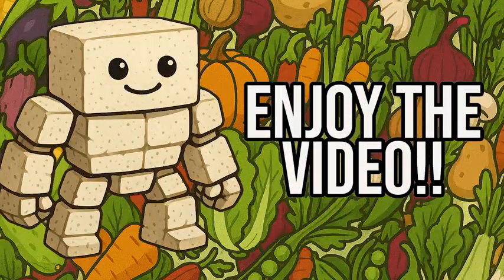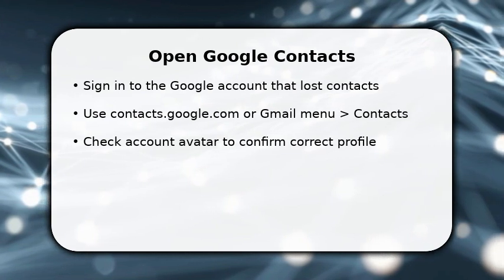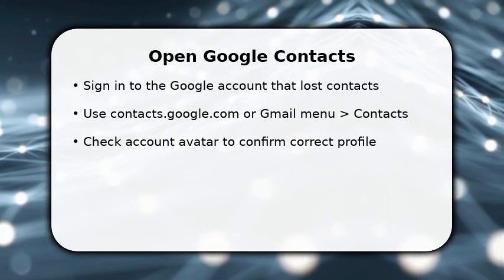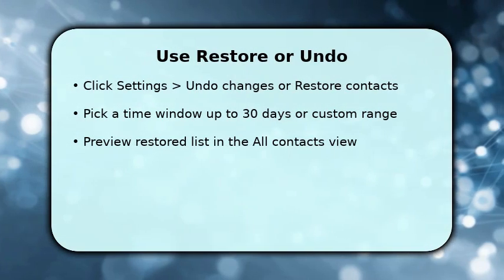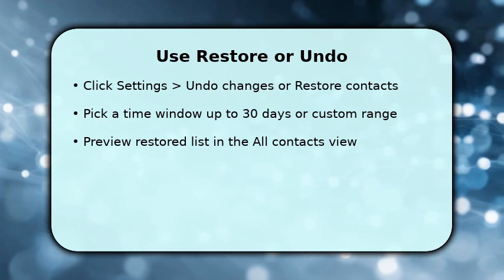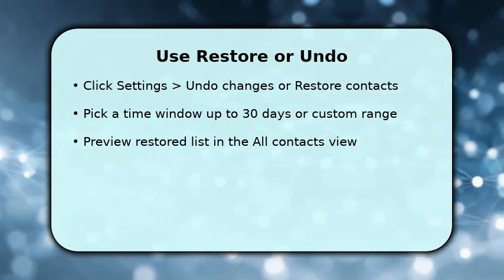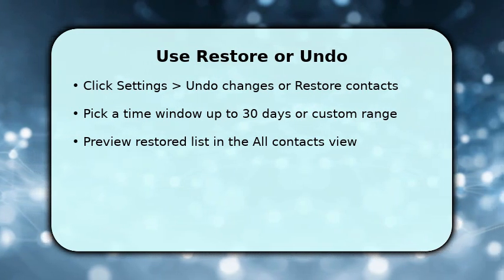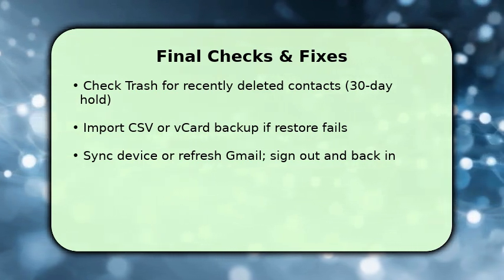How to Recover Contacts If Deleted from Gmail (easy Method)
Learn the simple steps to restore contacts accidentally deleted from your Gmail account. This quick guide will walk you through using Google's built-in features and third-party apps designed for contact recovery, ensuring peace of mind when it comes to managing your digital connections.